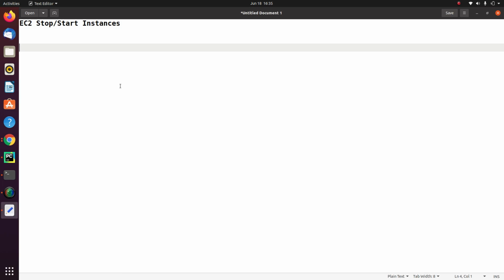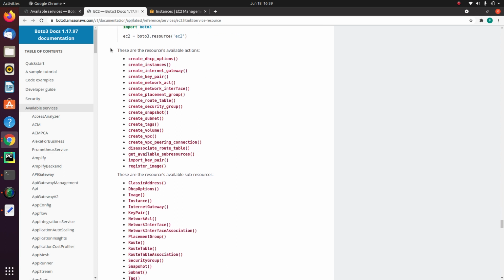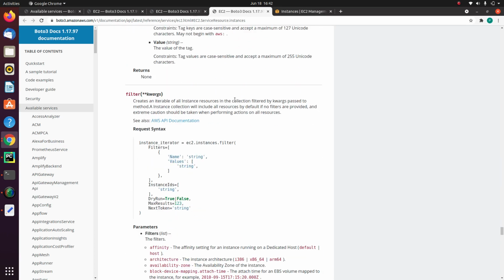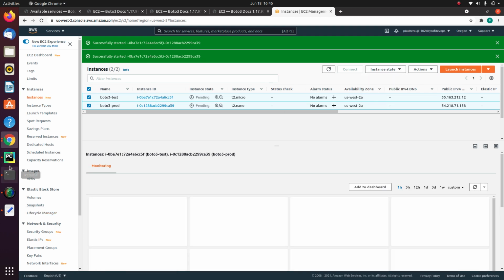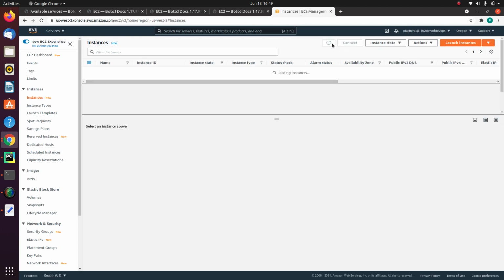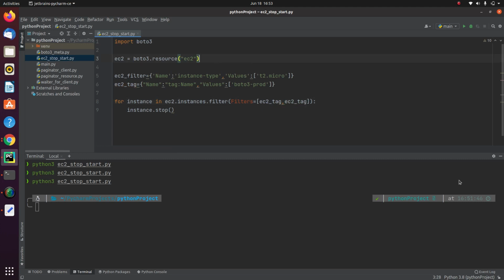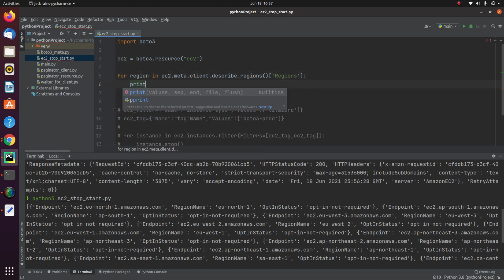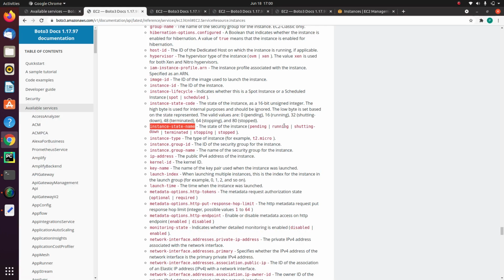Stop EC2 instances using Boto3 - Part 1